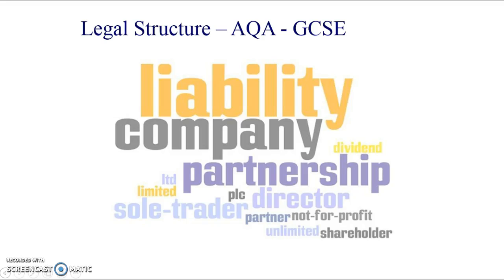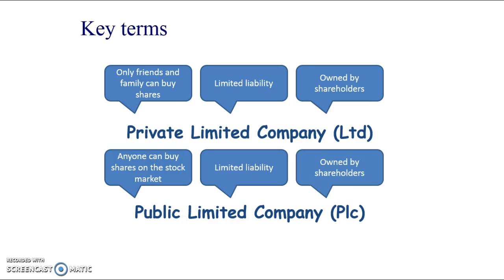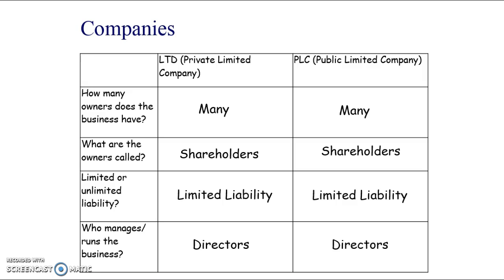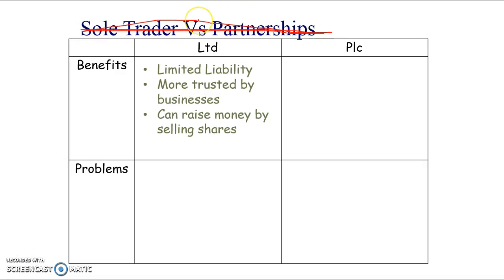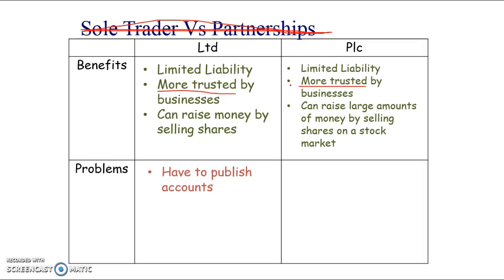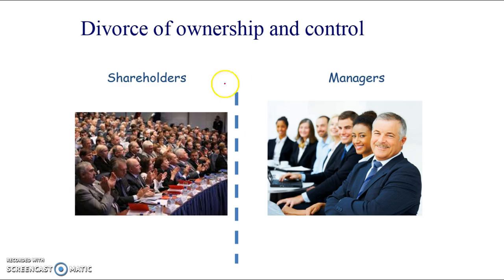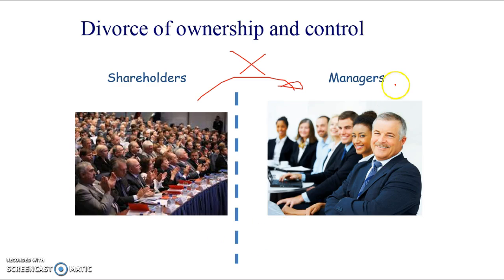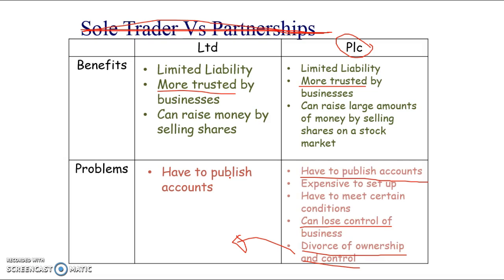AQA GCSE Business Studies Unit 2: 1 Ltd Vs Plc